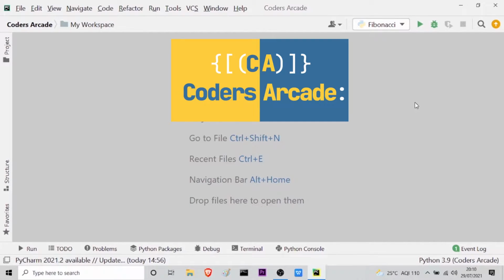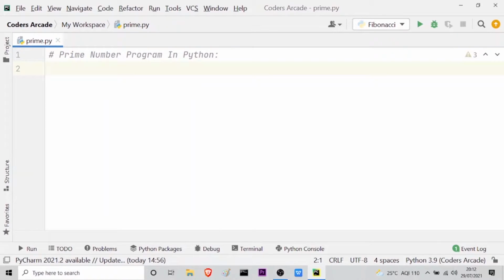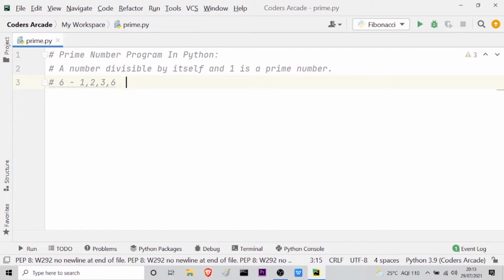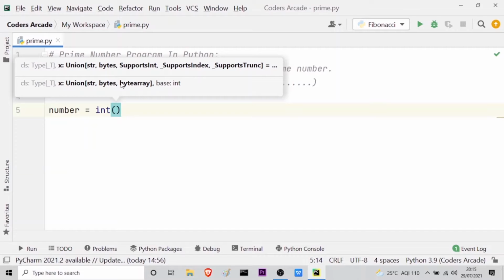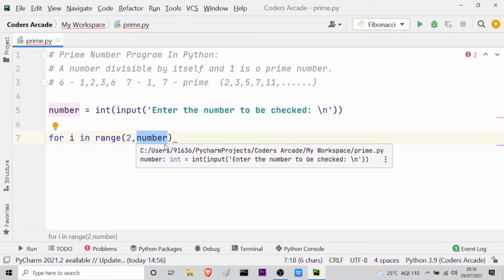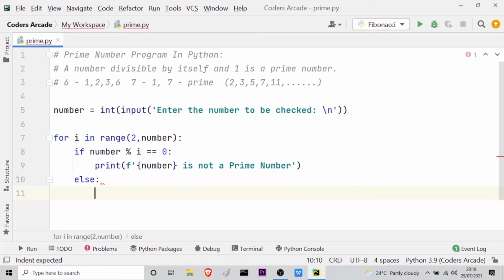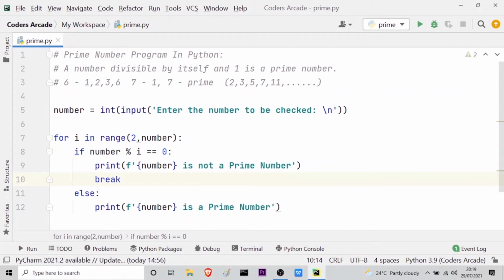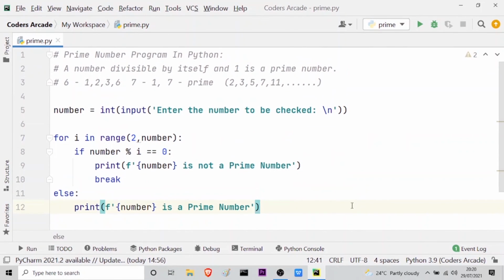Program To Check Prime Number In Python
In this video, we have demonstrated how to check whether a given number is Prime or not with the help of a Python program.